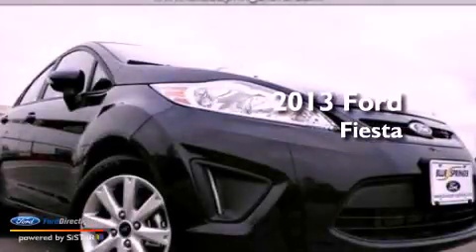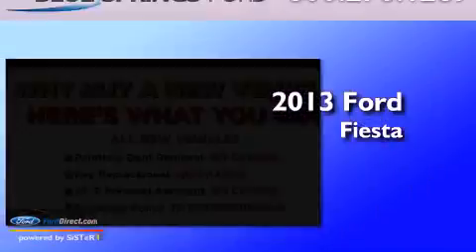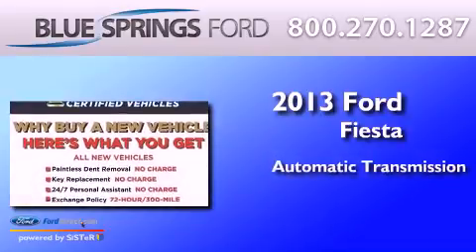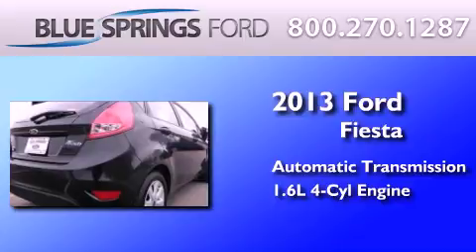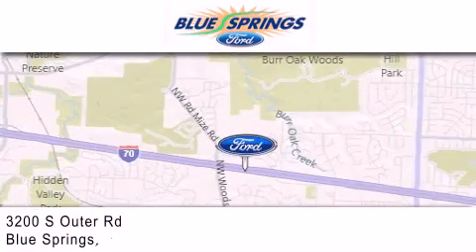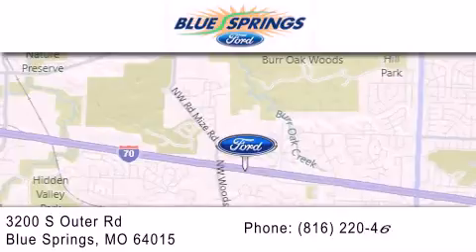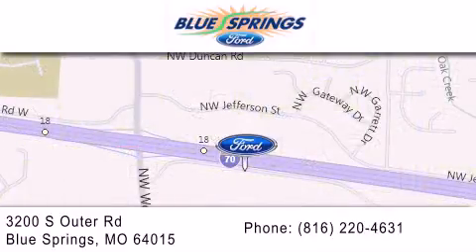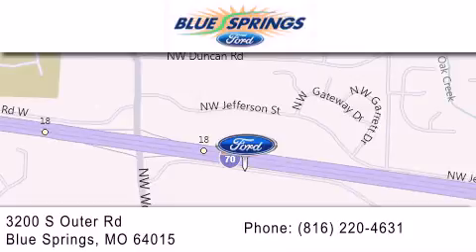2013 FORD FIESTA Blue Springs MO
Year : 2013
 Make : FORD
 Model : FIESTA
 Engine : 1.6L I4 16V MPFI DOHC
 Trans . : 6-SPEED POWERSHIFT AUTOMATIC
 Exterior : TUXEDO BLACK METALLIC
 Miles : 5
 Interior : CHARCOAL BLACK
 Stock : 13317